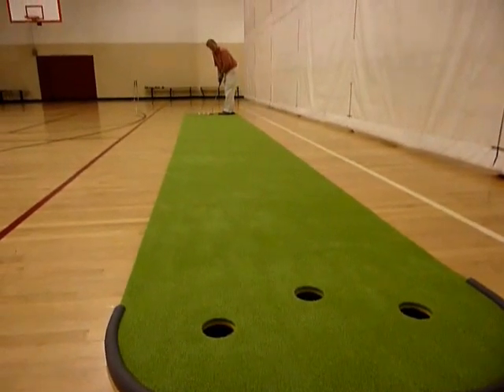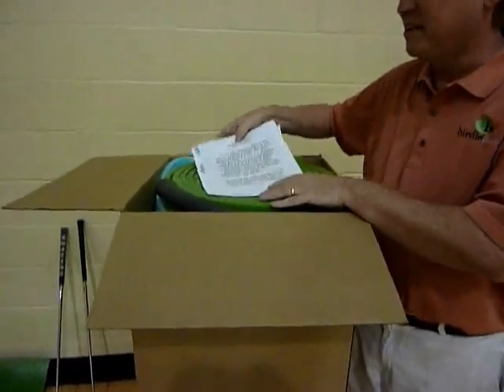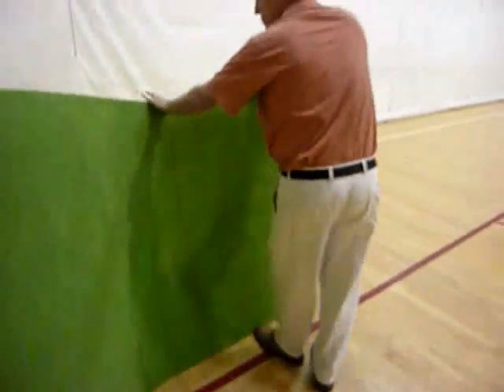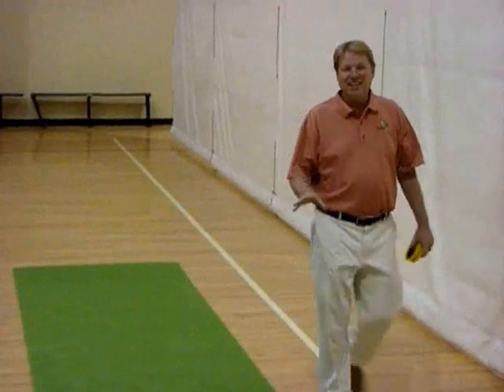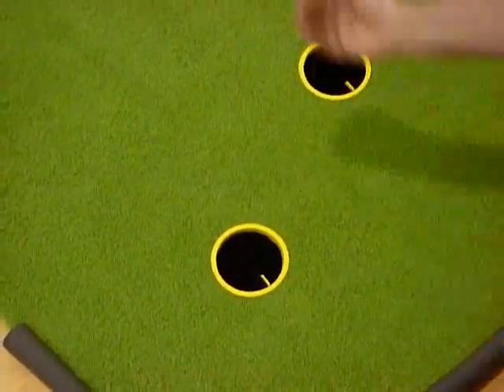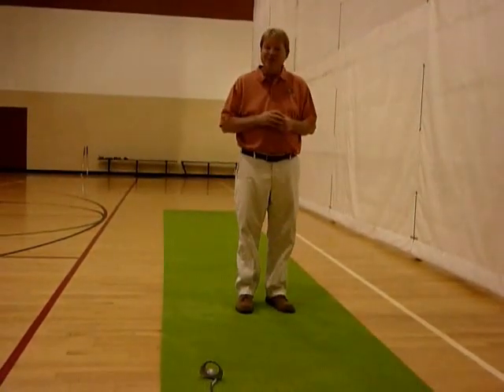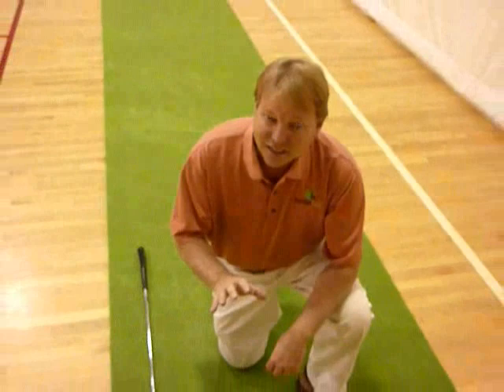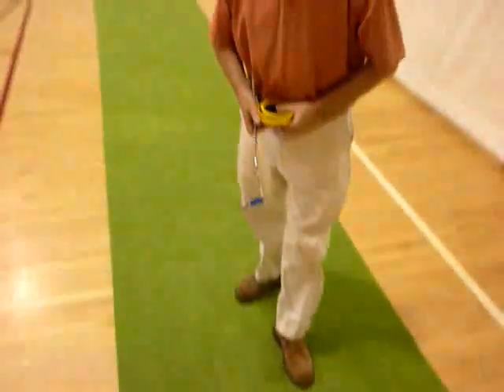Giant, True Roll, BirdieBall, Putting Greens. Revolutionary, Authentic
This is Video 1 of 2.  Comprehensive review of Giant, True Roll, BirdieBall, Putting Greens.